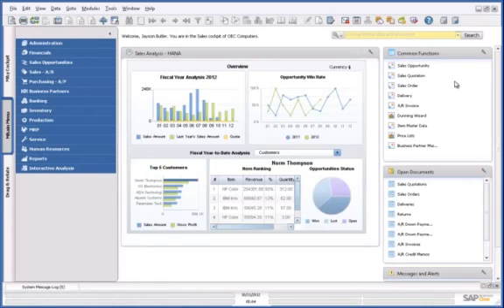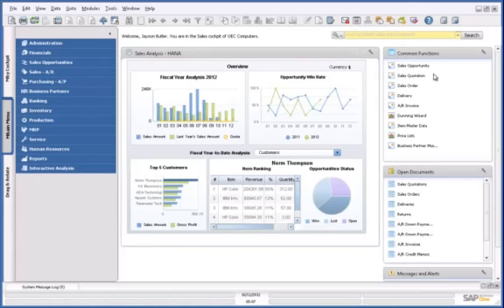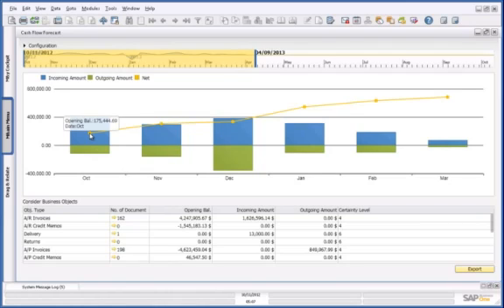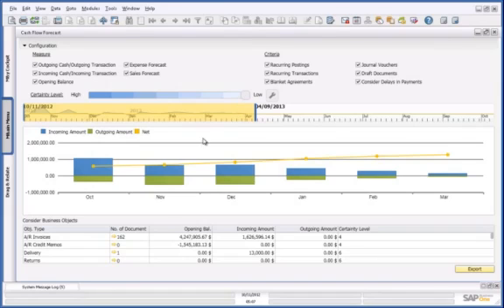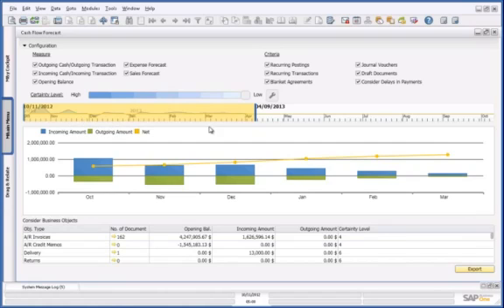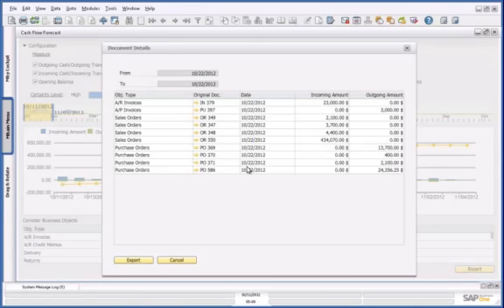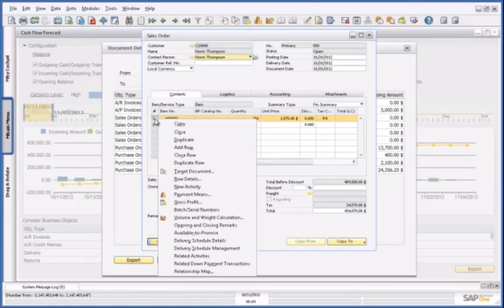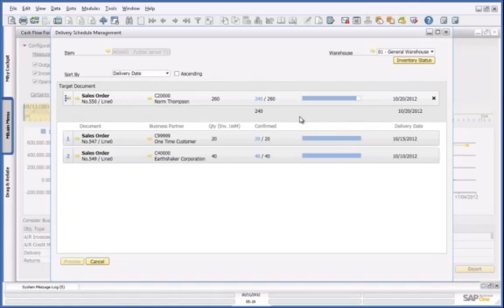Flujo de caja Pronóstico de demostración en SAP Business One, versión para SAP HANA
En esta demo se puede ver la nueva funcionalidad Cashflow Forcast en SAP Business One, versión para SAP HANA

Axalpha Consulting Partner especialista ERP SAP Business One Barcelona.

Soluciones empresariales SAP Business One para la gestión empresarial PYMES. Gestión de procesos de negocio con software de calidad: SAPB1, SAP Hana, SAP Cloud, SAP Starter Package.